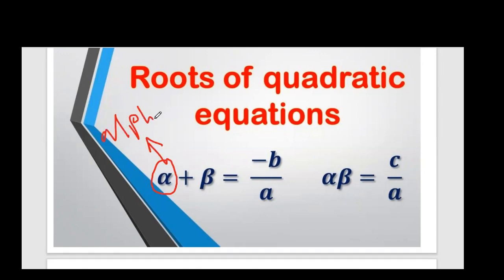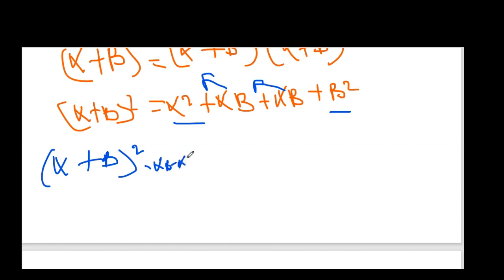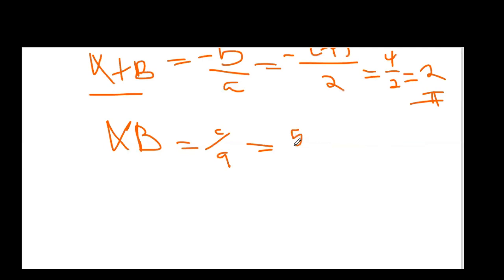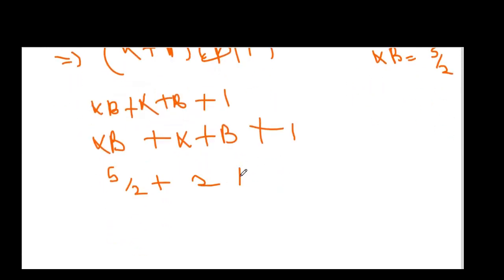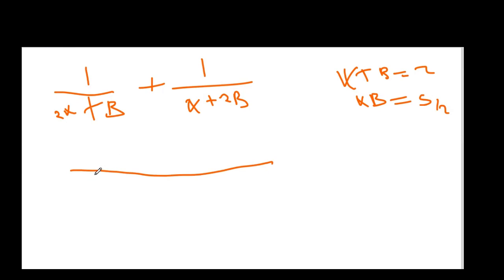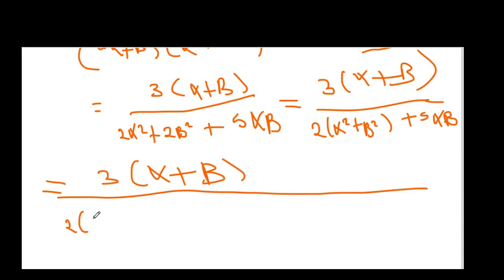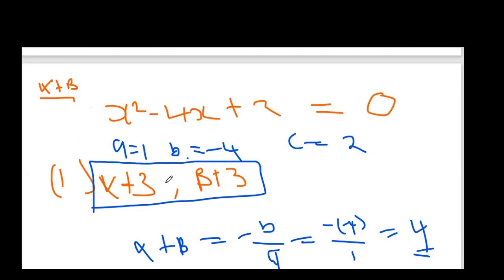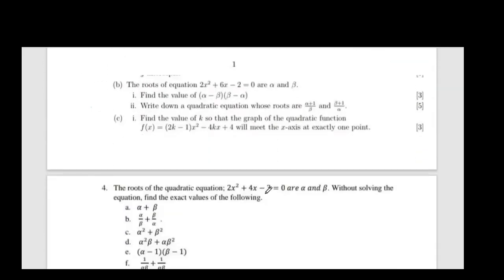ALPHA & BETA ROOTS - QUADRATIC EQUATIONS